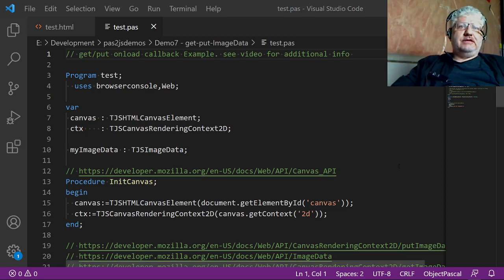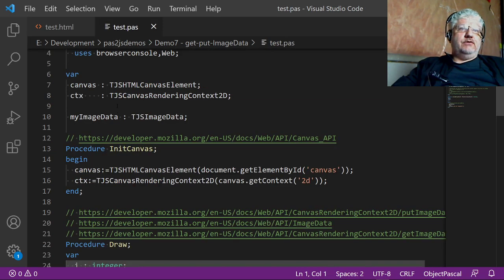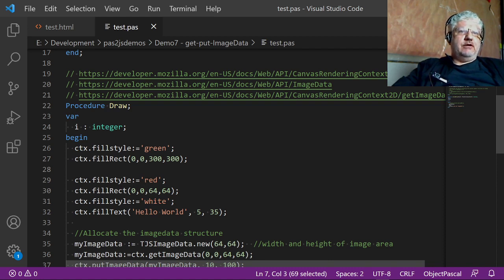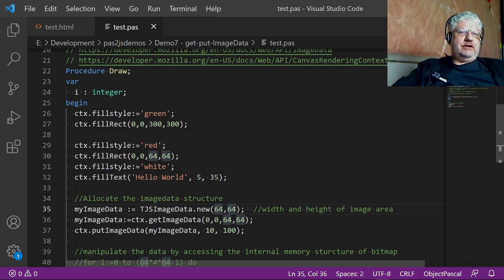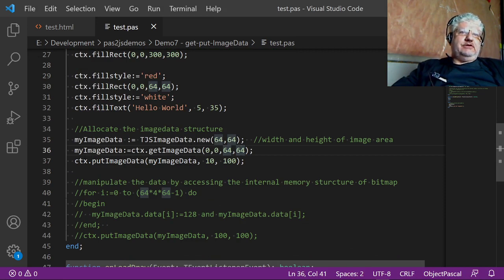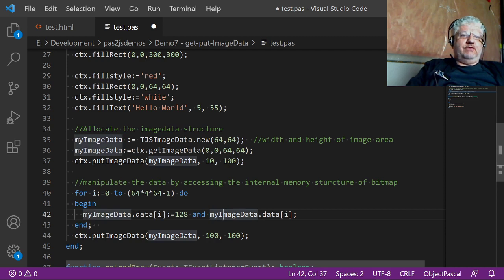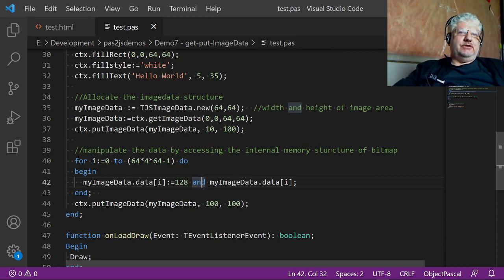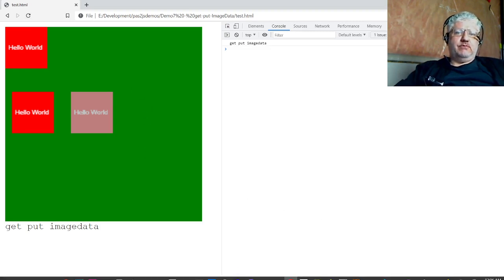✅Pas2js (freepascal) Canvas getImagedata - putImagedata - Day 64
Using pas2js  with getImagedata / putImagedata commands.

This is the final video in this series.